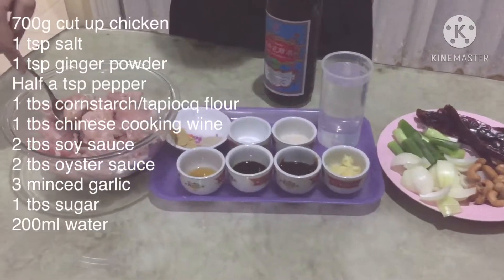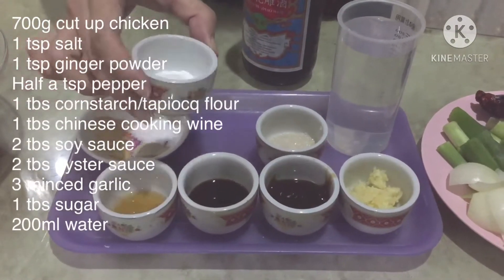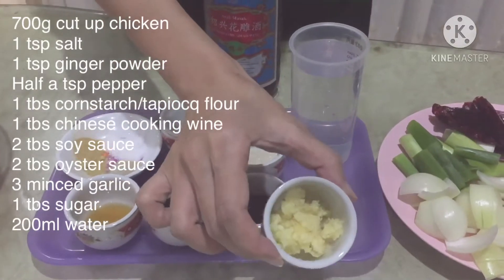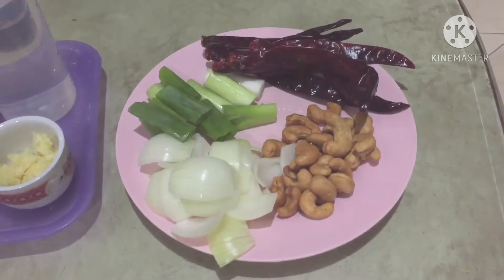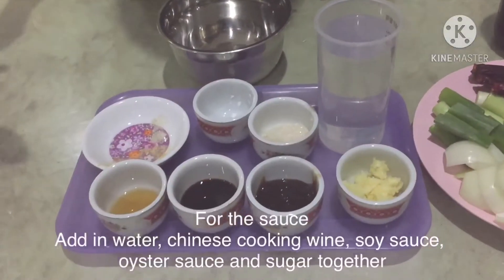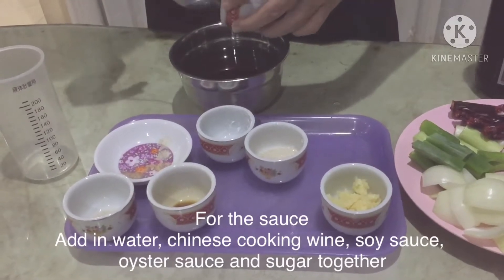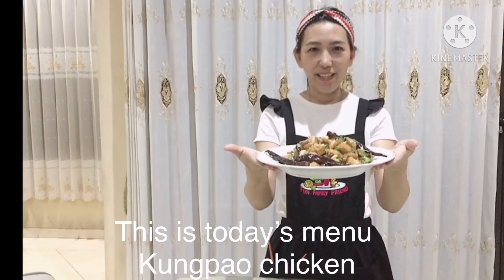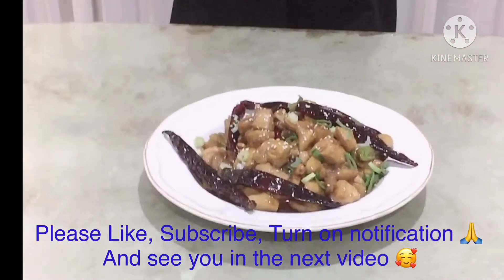Kungpao or Gongbao chicken?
(English and Indonesian translation)

Ayam kungpao ala 3f/ kungpao chicken
Ingredients / Bahan  :
-700gr boneless chicken / 700gr daging ayam tanpa tulang
-1 tsp salt / 1 sdt garam bombay
-1 tsp ginger powder / 1 sdt jahe bubuk
-half a tsp pepper / ½ sdt lada bubuk
-1 tbsp cornstarch  / 1 sdm tepung tapioca atau maizena
-1 tbsp chinese cooking wine / 1 sdm arak masak cina
-2 tbsp soy sauce / 2 sdm kecap asin
-2 tbsp oyster sauce / 2 sdm saus tiram
-3 minced garlics / 3 bawang putih cincang halus
-1 tbsp sugar / 1 sdm gula
-200ml water / 200ml air

--- Indonesian ---
Halo teman-teman! Selamat datang di channel 3f fun family friend!
Di channel ini, saya membagikan resep masakan yang mudah dan simpel jadi sangat cocok untuk pemula, bahannya gampang , sederhana dan cara membuatnya juga sangat gampang, pokoknya cocoklah buat yang hobby masak dan untuk yang baru belajar masak, di channel ini juga ada resep untuk anak-anak loh , yuk langsung aja simak semua videonya ya!
 Bantu share yaa dan jangan lupa juga berikan comment dan like kalian untuk menyemangatin gue dan anak gue supaya terus berkarya lebih baik lagi untuk kalian.

--- English ---
Hello friends! Welcome to the 3f fun family friend channel!
In this channel, I share recipes that are easy and simple so they are very suitable for beginners. The ingredients are accessible and how to make them is also a piece of cake, basically it is suitable for those who like to cook and for those who are just learning to cook! In this channel there are also recipes suitable for children. Watch our videos right away!
 Please help share and don't forget to also comment and like you to encourage me and my children to continue working better for you.